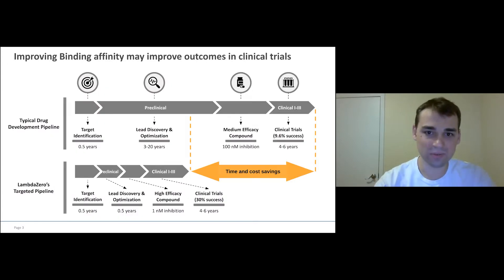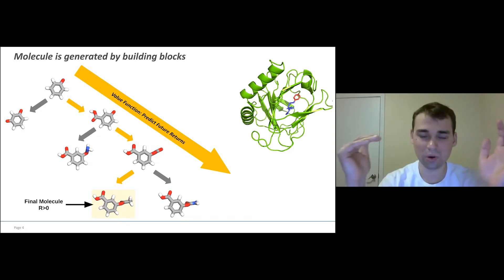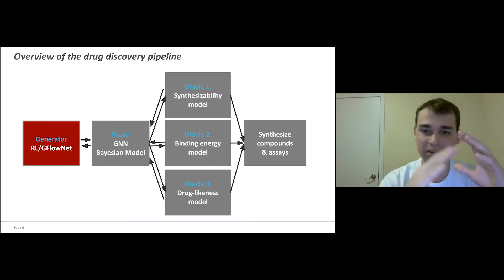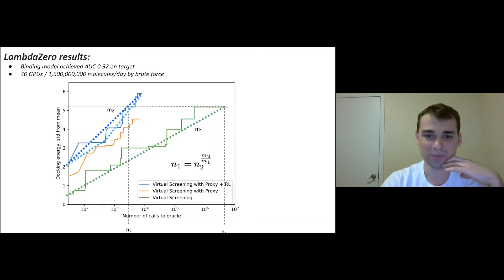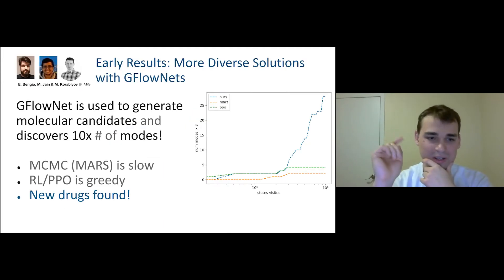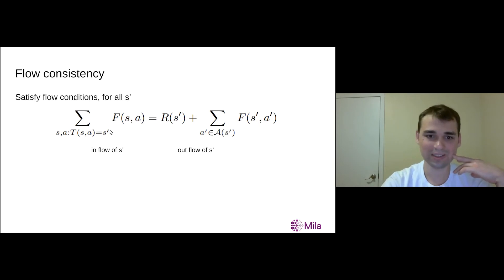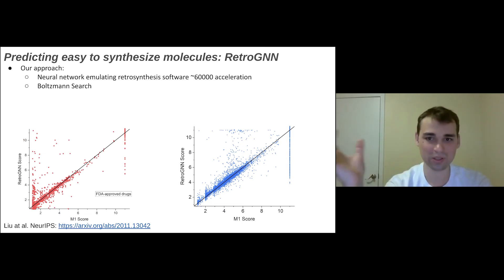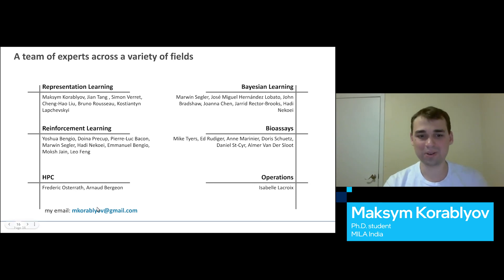Generative algorithms for exascale search in the molecule space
A talk on developing AI algorithms to solve important problems for humanity